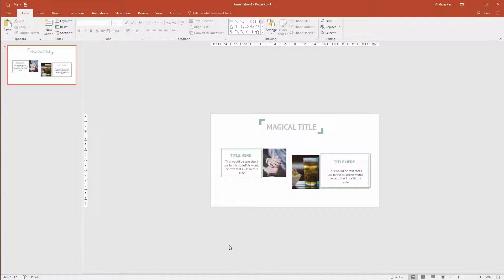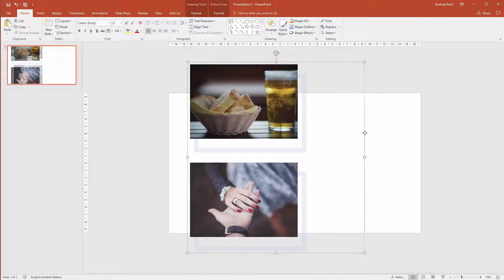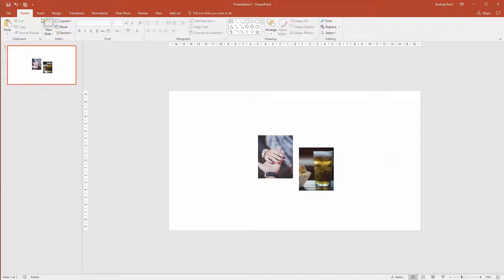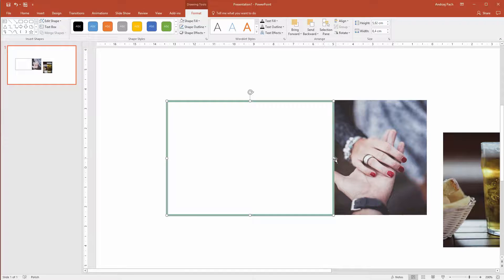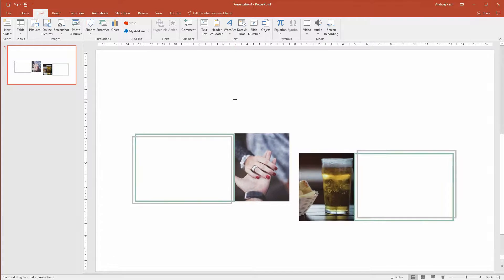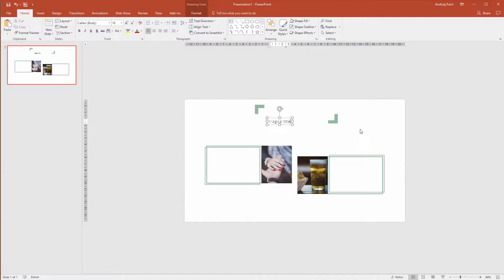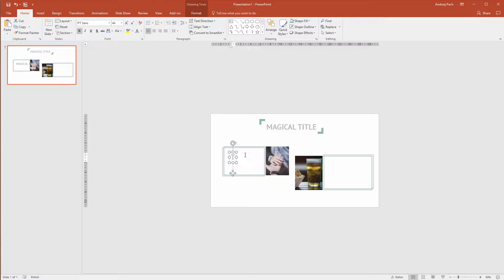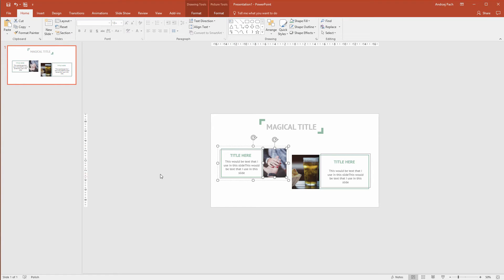Clean powerpoint slide template for any presentation | powerpoint tutorial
Design is all about capturing the viewers attention while still conveying all the information you want to get through in it. With this slide I want to show you a simple yet effective slide design which can be used to prepare a clean and powerful powerpoint presentation. If you are looking for good tips on how to make a nice powerpoint template and start off your presentation then I am inviting you to this tutorial! Check out how I created this slide.

➥ MY POWERPOINT COURSES FOR $10:
PowerPoint Masterclass: